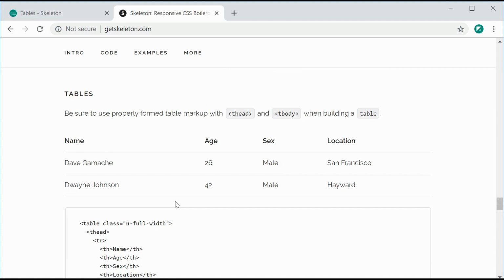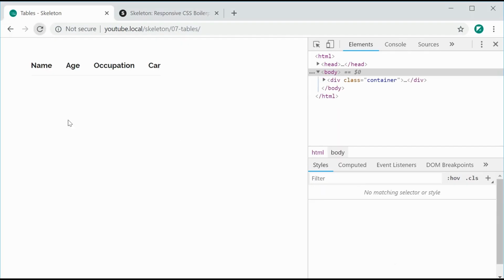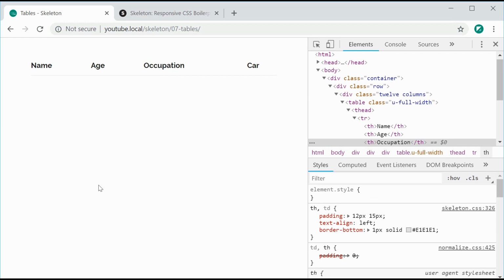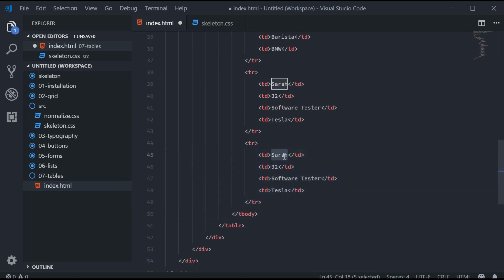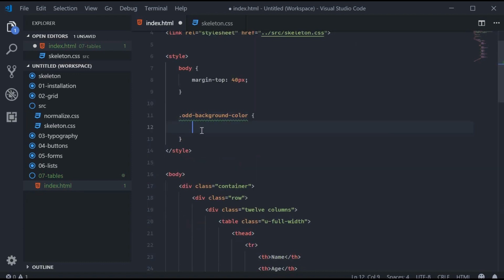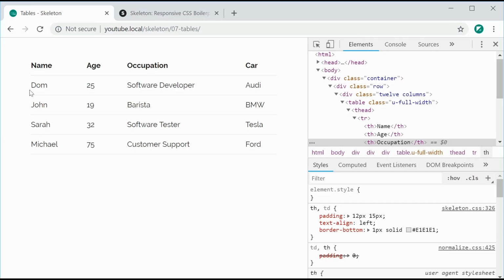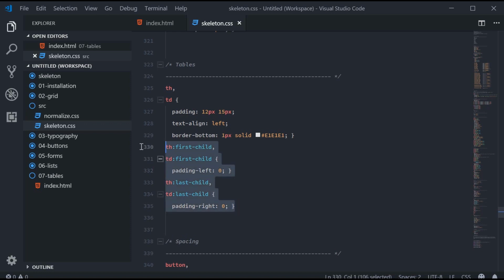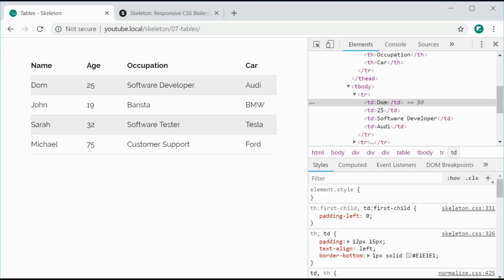Skeleton CSS Boilerplate Tutorial #7: Tables & Custom CSS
Skeleton is a responsive CSS Boilerplate that gets your websites or web applications up and running. It's a great starting point for any small-to-mid size web application.

In this video we take a look at how Skeleton styles up HTML tables - we also see how to create the "odd row with background color" effect to work with Skeleton.